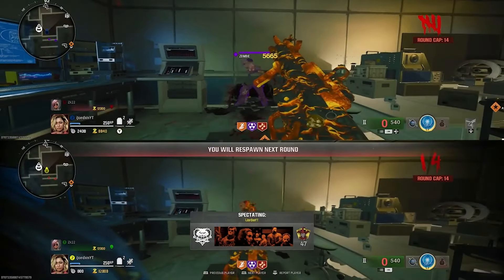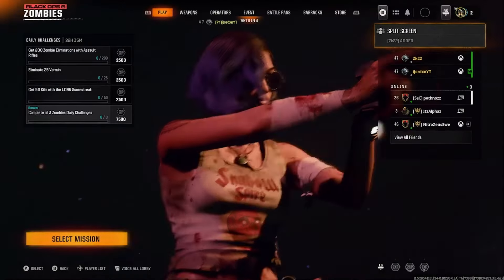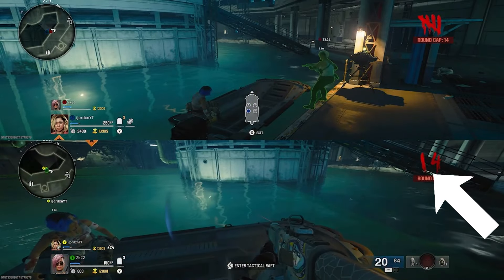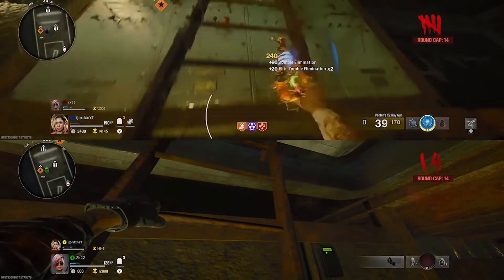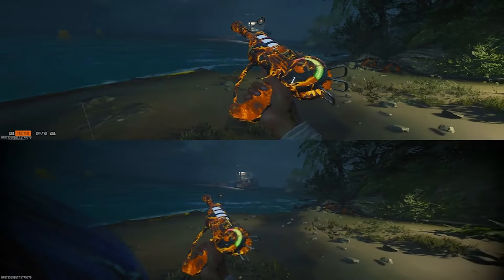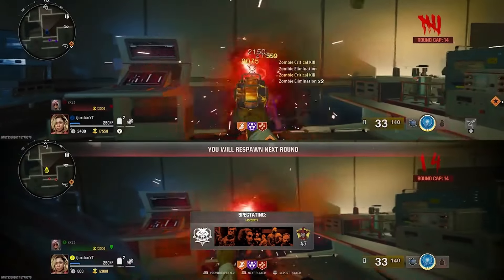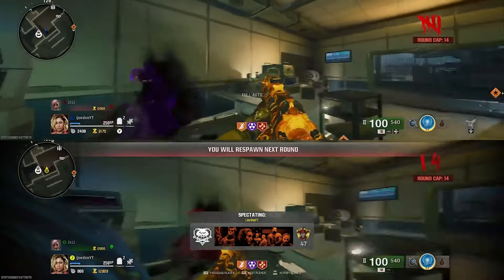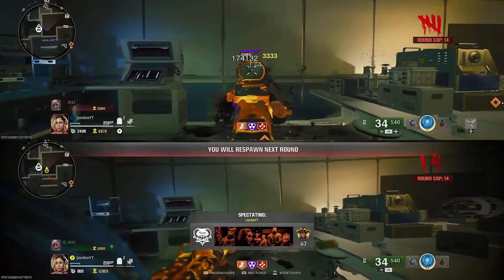*DO ASAP* INSTANT CAMO/PRESTIGE SOLO GLITCH BO6 ZOMBIES! (BLACK OPS 6 ZOMBIES BOT LOBBY GLITCH)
BO6 Solo Bot Lobby Glitch Guide!: BO6 Solo Bot Lobby Glitch Tutorial!

Today we got a brand new bot lobby for zombies this is by far the quickest way in order to rank up rapidly and unlock all them camos with 3 hours of gameplay i managed to get mystic gold on 9 weapons and rank up from level 9 to my next prestige so this has great possibility so use it asap!